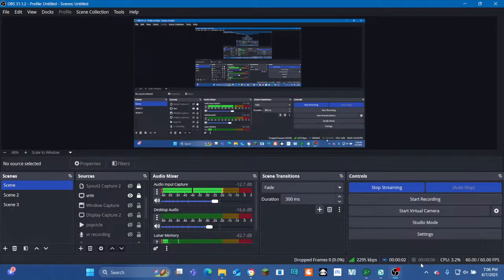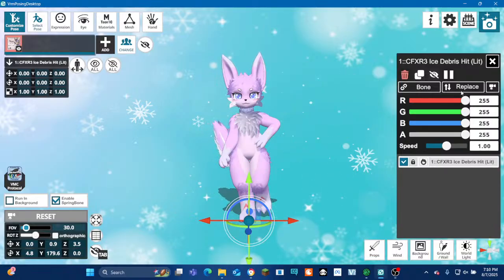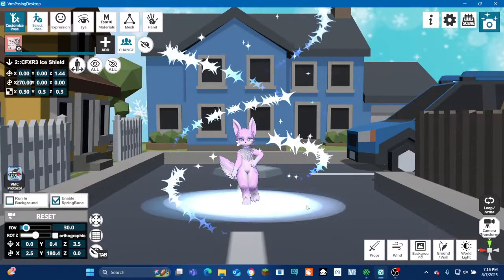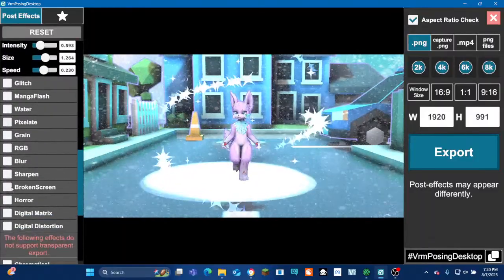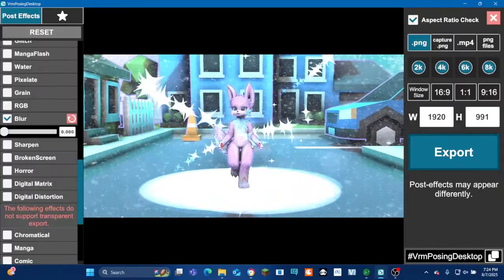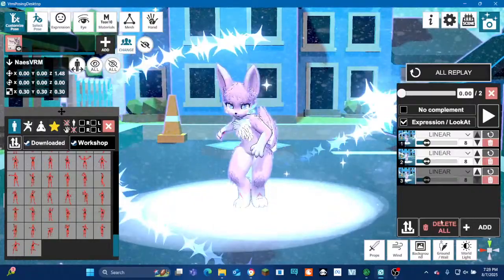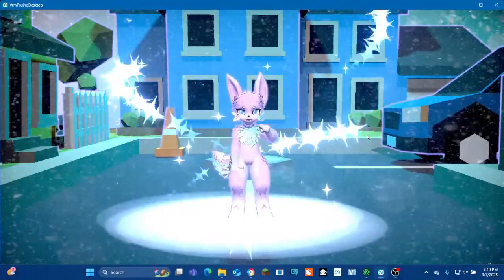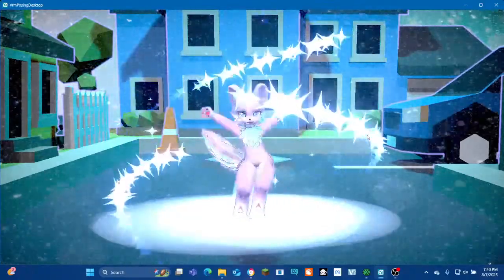VTuber: How to use vrm posing!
streaming, just chattin, how to make great pictures and vidios using vrm posing!